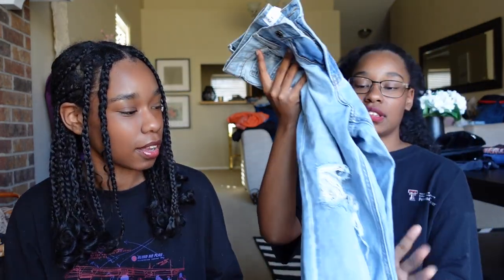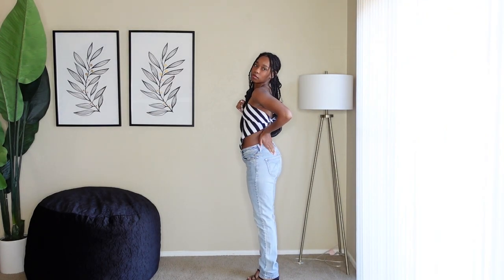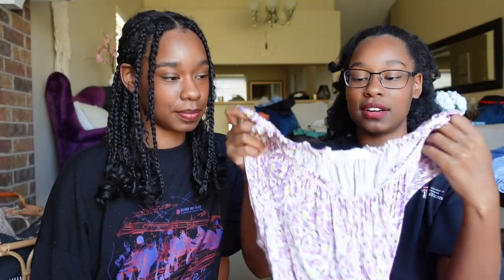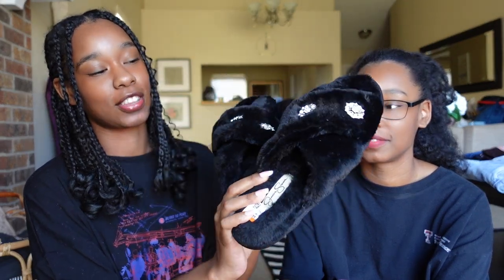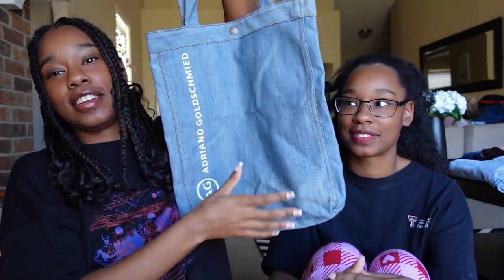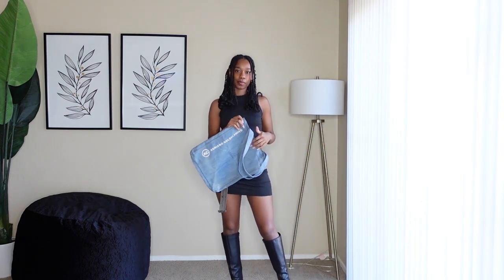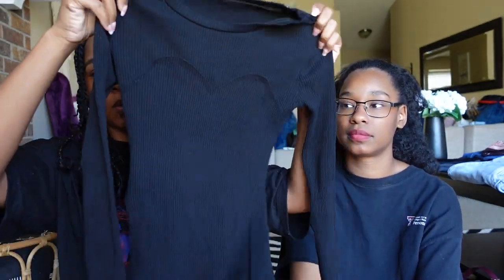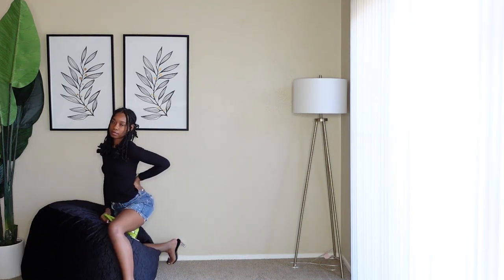Try-On Thrift Haul | Sprucing Up Our Wardrobe Pt. 1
Hey y’all! This weekend we went thrift shopping with one goal in mind: finding some new/interesting pieces for our wardrobe. To say we left happy is an UNDERSTATEMENT so we had to hop on here and show you guys. We hope y’all enjoy this try-on haul and we’ll catch you in our part 2, byeeee!

Timestamps:

0:00-0:33 Intro
0:34-0:48 Explaining the Categories
0:49-1:23 Price Breakdown (Savings!!)
1:24-2:15 CATEGORY 1: BOTTOMS
2:18-2:50 Bri’s Jean Try On
2:55-3:23 Britt’s Jean Try On
3:24-3:29 CATEGORY 2: TOPS
3:30-3:47 Britt’s Graphic Tank
3:48-4:11 Britt’s Graphic Tank Try On
4:13-4:45 Bri’s Floral Top
4:46-5:10 Bri’s Floral Top Try On
5:11-5:20 CATEGORY 3: SHOES
5:21-5:47 Bri’s Shoes
5:51-6:13 Bri’s Shoe Try On
6:15-6:38 Britt’s Shoes
6:39-7:01 Britt’s Shoe Try On
7:12-7:18 CATEGORY 4: ACCESSORIES
7:19-7:49 Britt’s Denim Bag
7:50-8:17 Britt’s Denim Bag Try On
8:18-8:57 Bri’s Maroon Purse
8:58-9:42 Bri’s Maroon Purse Try On
9:43-9:55 CATEGORY 5: COMBINATION
9:56-10:23 Bri’s Slacks + Polo
10:24-11:00 Bri’s Slacks + Polo Try On
11:01-11:20 Britt’s Elevated Basic + Mini Skirt
11:21-11:53 Brit’s Elevated Basic + Mini Skirt Try On
11:54-12:13 CATEGORY 6: WILDCARD
12:14-12:23 Part 2 Plug
12:24-12:40 Britt’s Blue Scarf
12:41-13:22 Britt’s Blue Scarf Try On
13:23-13:59 Bri’s Bejeweled Clutch
14:00-14:43 Bri’s Bejeweled Clutch Try On
14:44-14:53 Wrap up for part 1
14:54-15:10 Comment down below :)
15:11-15:20 Final Reminder + Farewellll